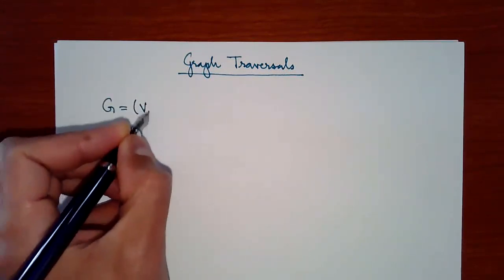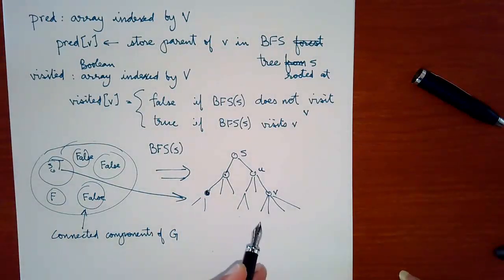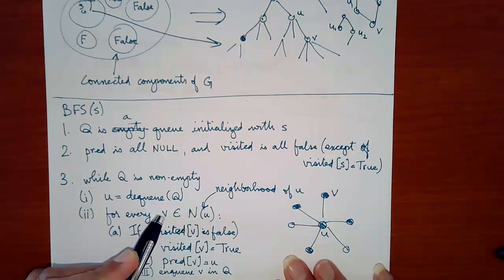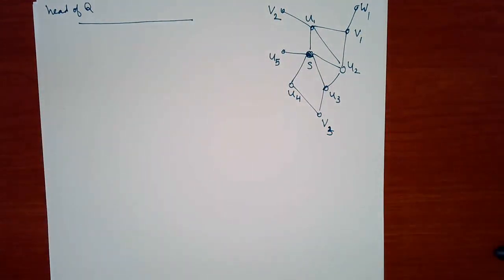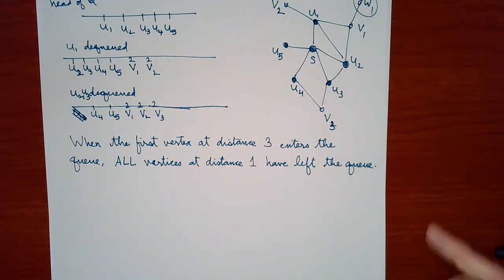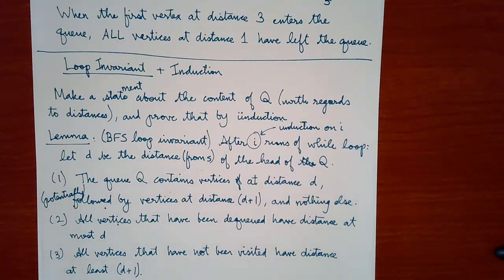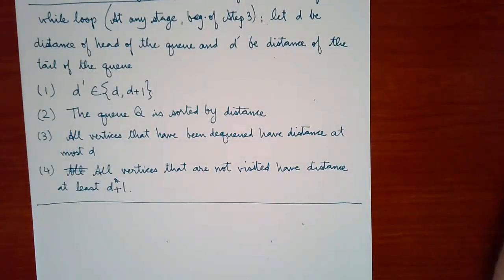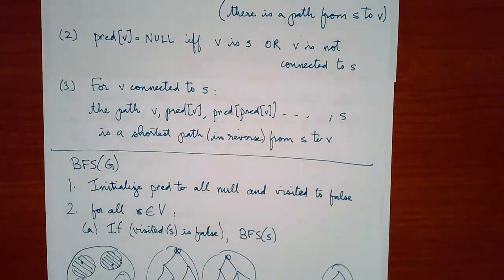CSE201, Lec 1:The Breadth First Search (BFS) invariant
A detailed explanation of the loop invariant in Breadth First Search (BFS)